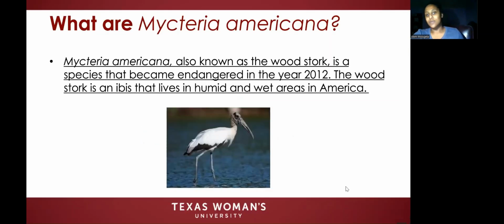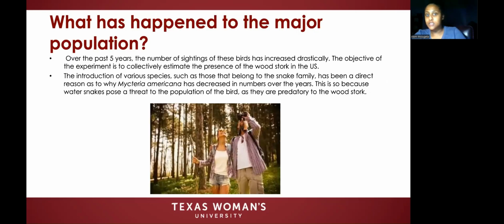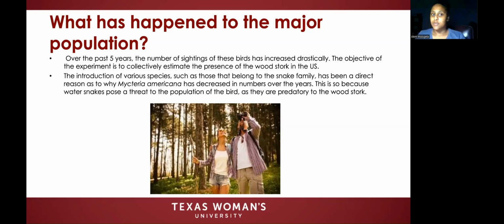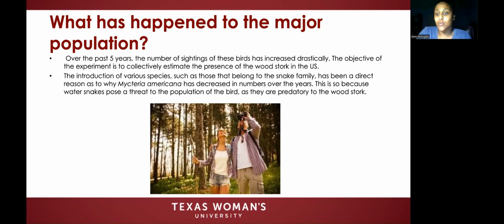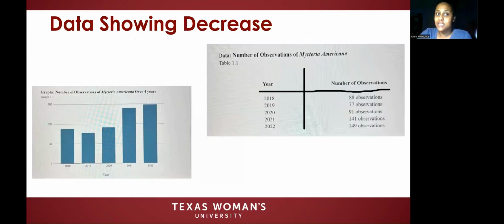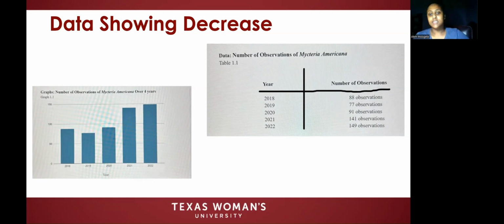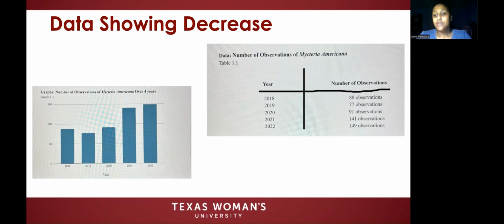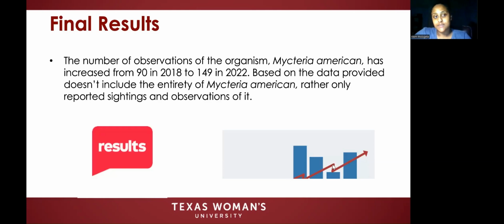Scientific Presentation FINAL Made with Clipchamp 1